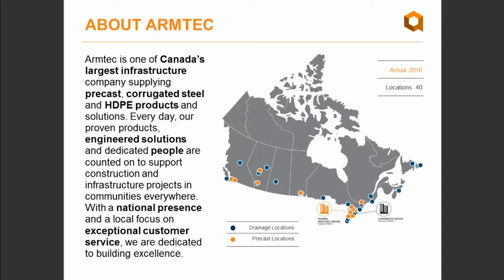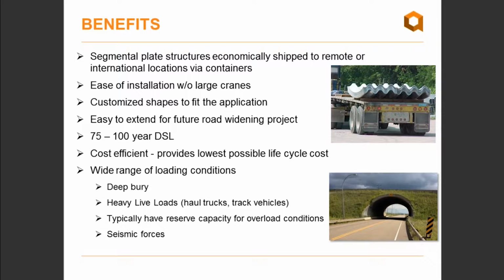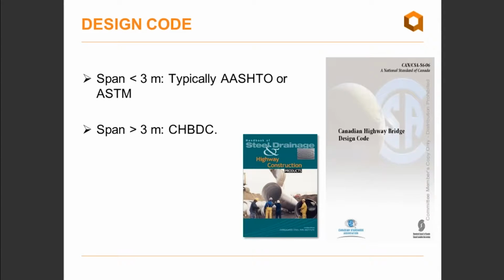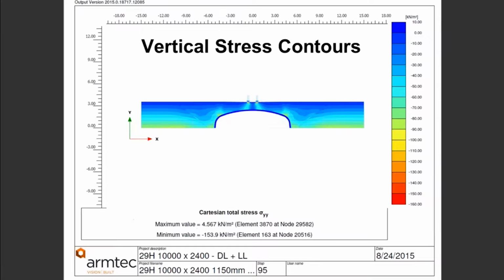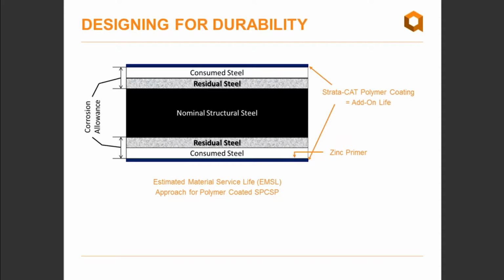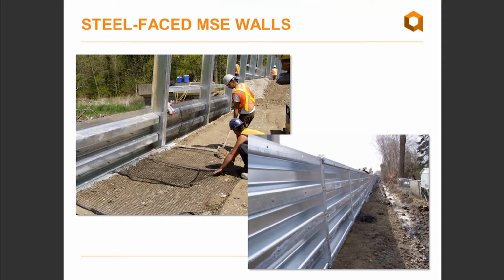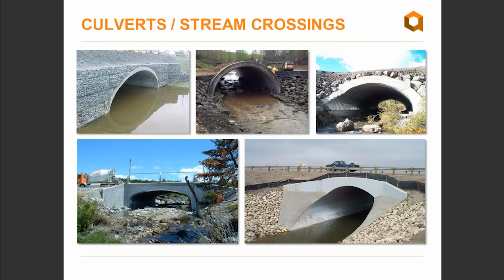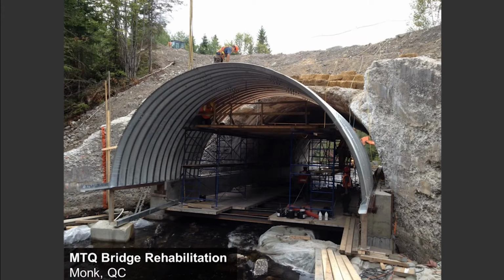Soil Steel Structures & End Treatments Design Basics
Learn about the design basics of soil steel structures and end treatments options for buried bridge applications. Discover how Deep Corrugated Structural Plate and Structural Plate Corrugated Steel Pipe provide a durable and cost effective alternative to traditional bridge materials.